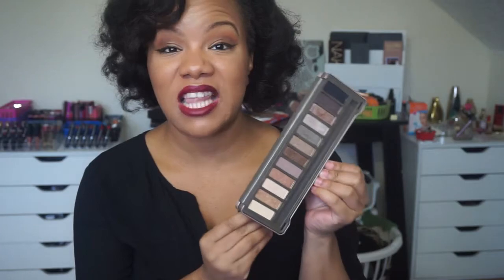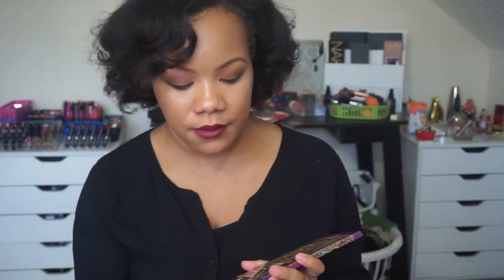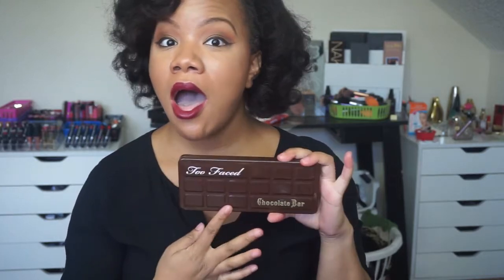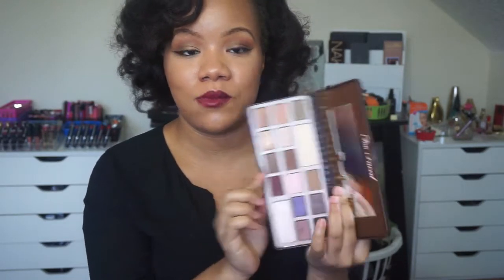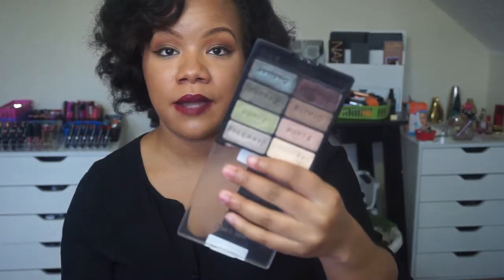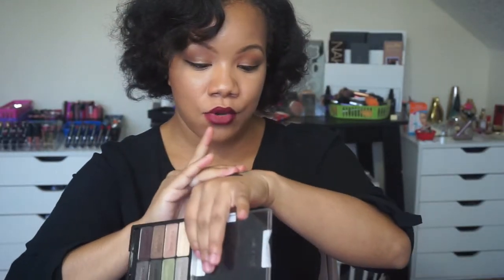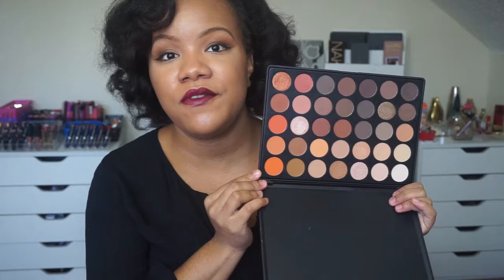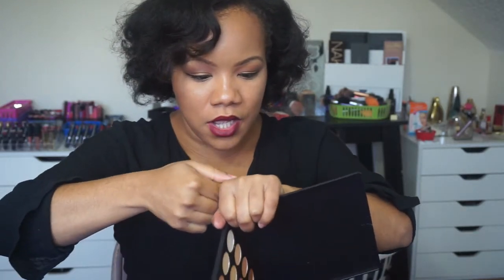Current Top 5 Eye Shadow Palettes | 2015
OPEN ME!!!

***Products Mentioned:
-Naked 2 Palette
-Anastasia Lavish Palette
-Too Faced Chocolate Bar
-Wet n' Wild Comfort Zone
-Morphe 35O